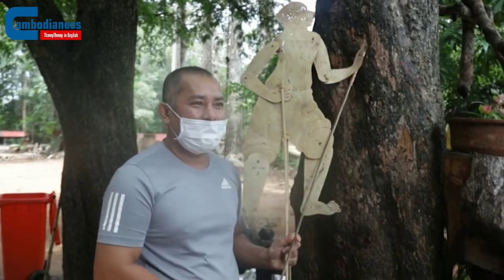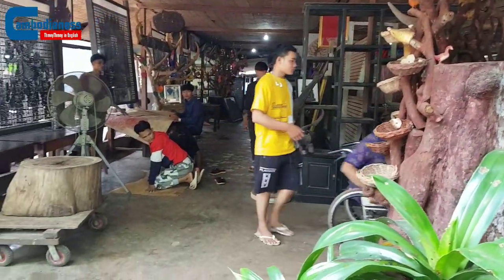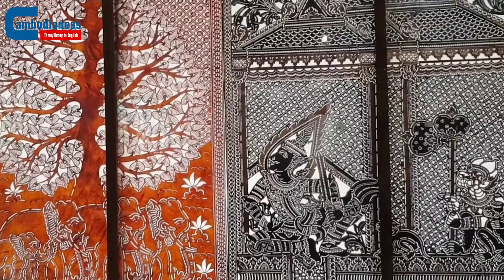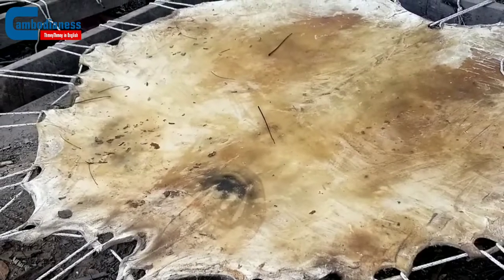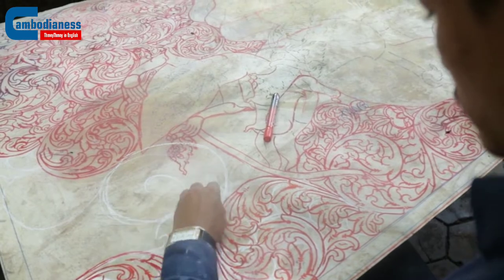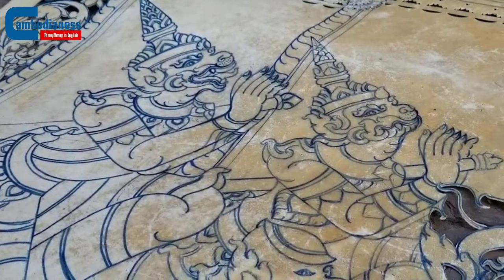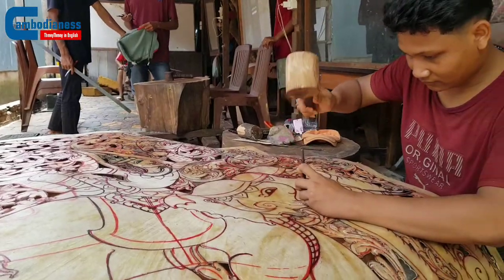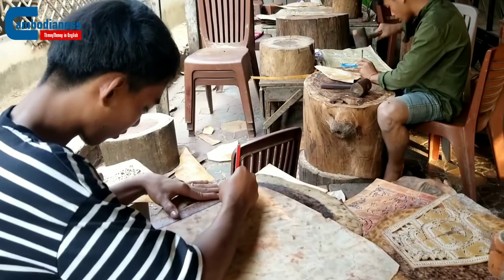The Art of Leather Carving--a Cambodian Tradition that Nhek Sereyrathna Maintains and Teaches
His goal: to help preserve this artform while creating jobs for poor students and orphans